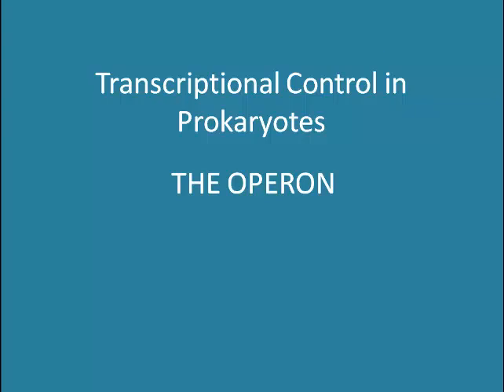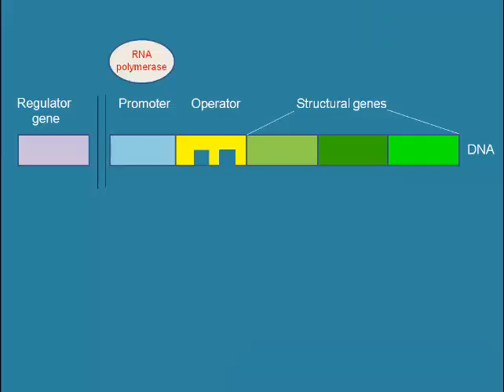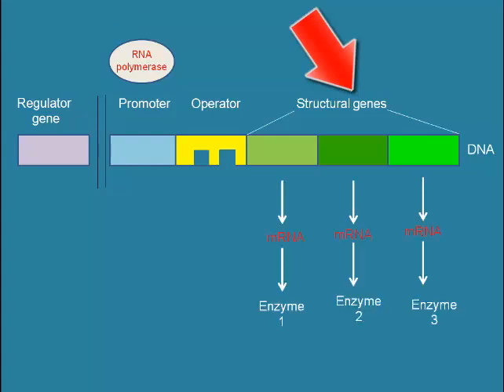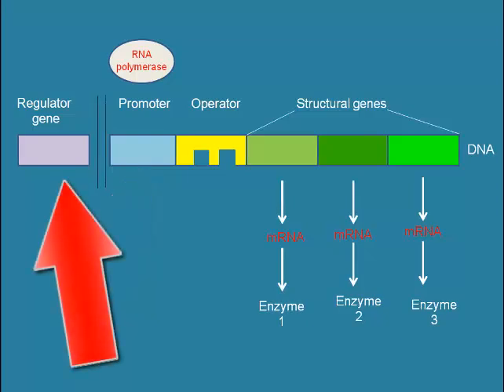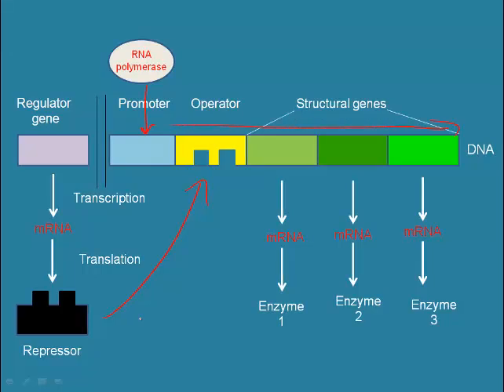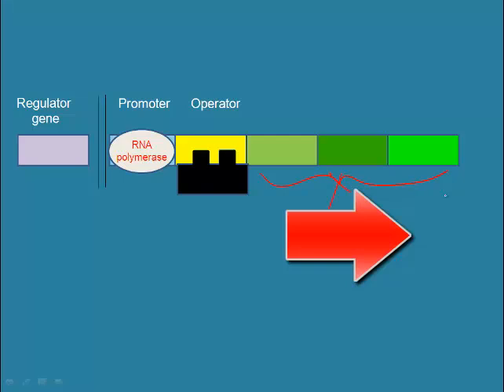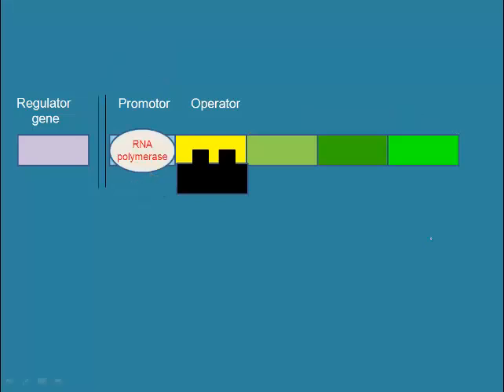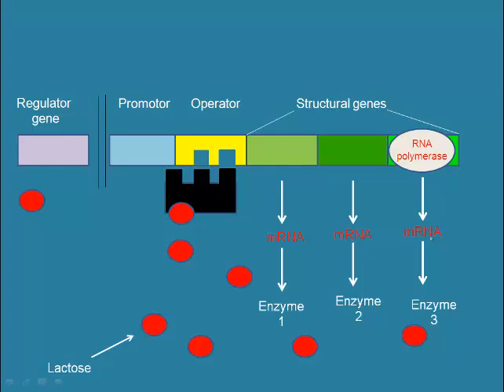LAC operon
Describes how the LAC operon functions in E.coli baceria when glucose present and when it is absent, but lactose is present.